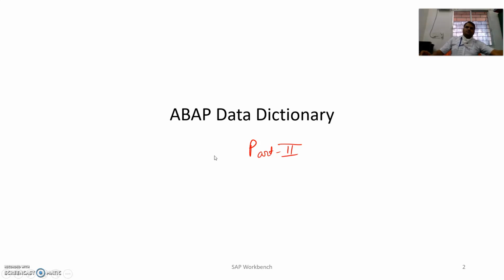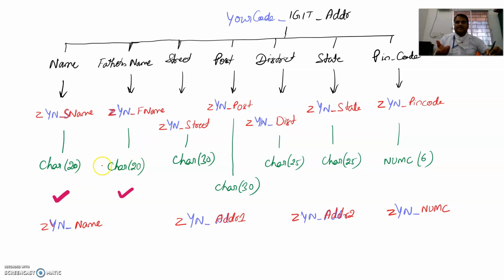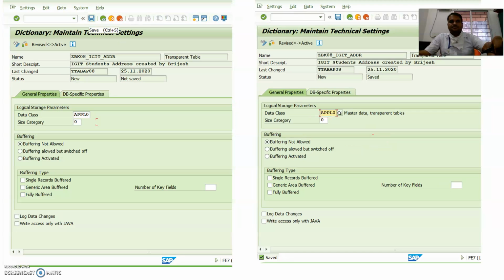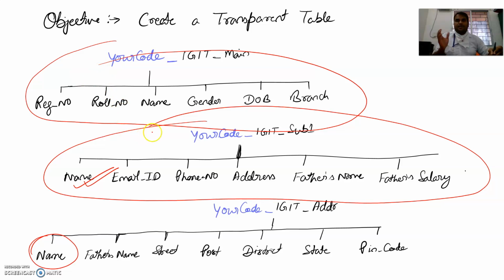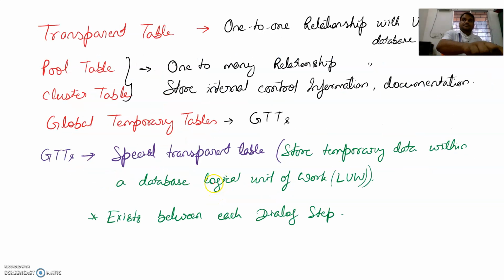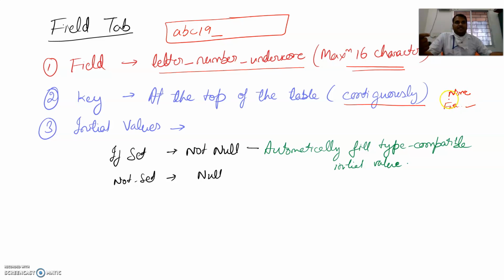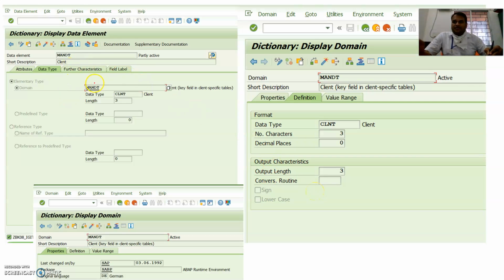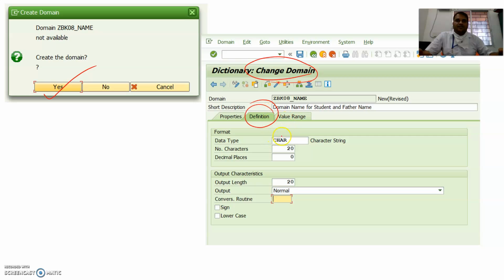SAP_ABAP14. ABAP Data Dictionary_Part2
14. ABAP Data Dictionary_Part2